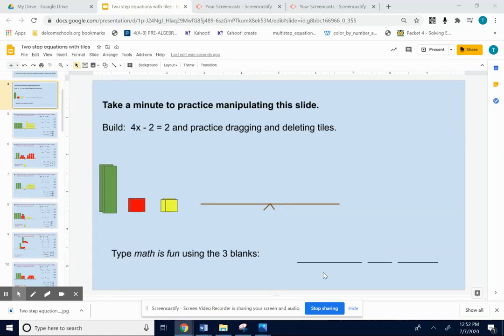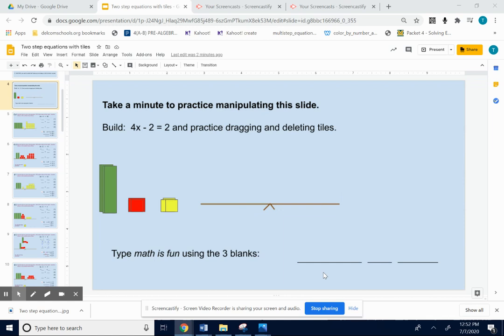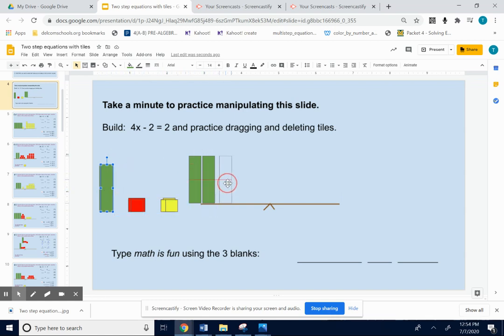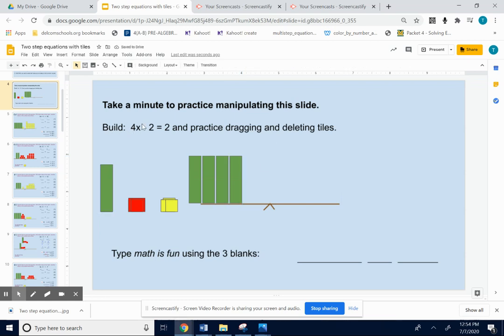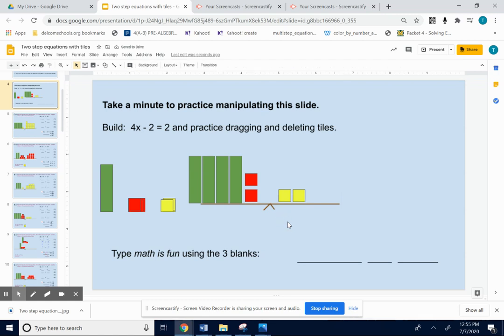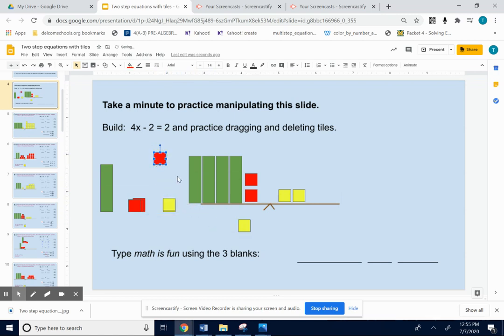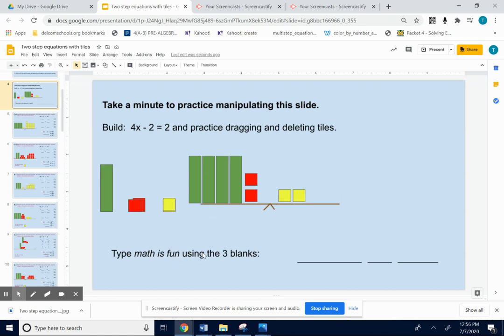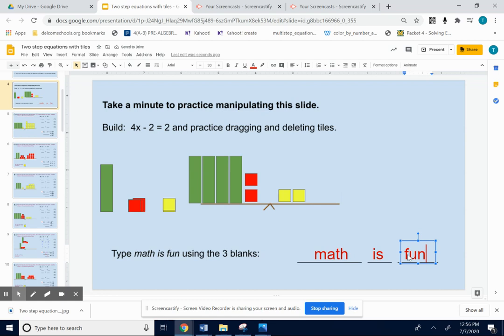2-step google slides manipulating slides